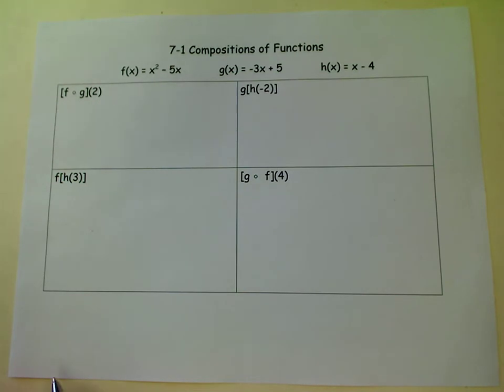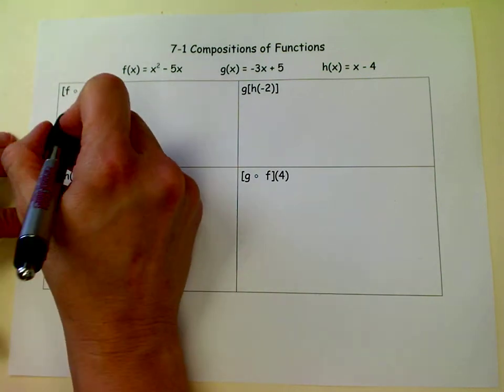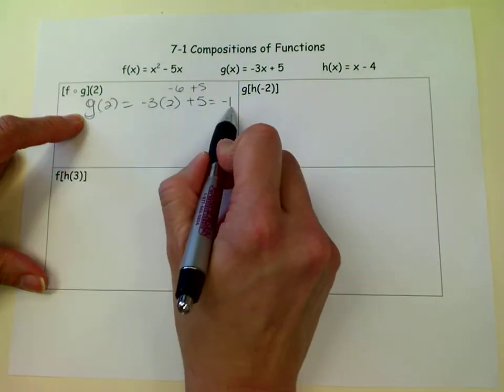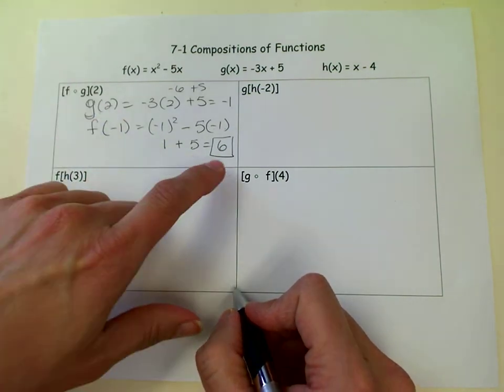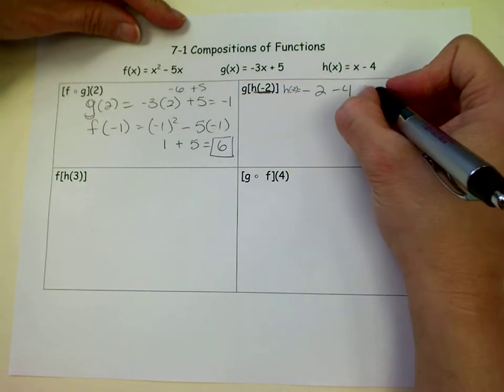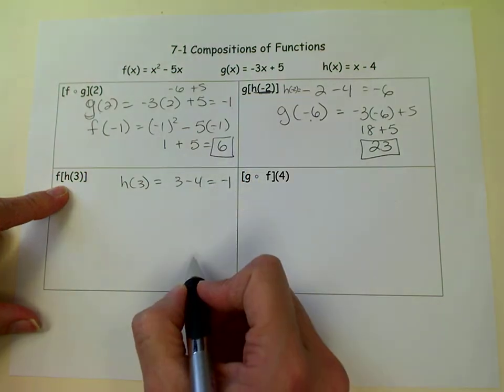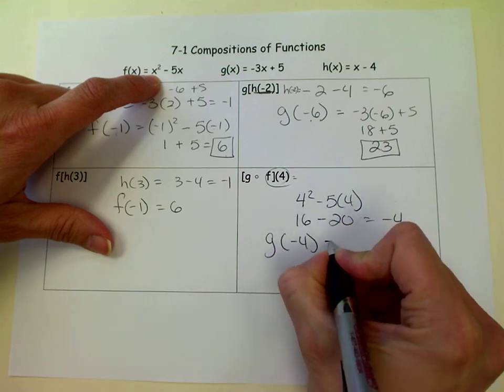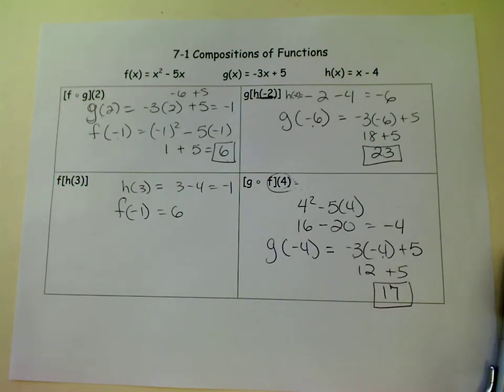Compositions of Functions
Four examples of compositions of functions.  Two with x and two with numbers.